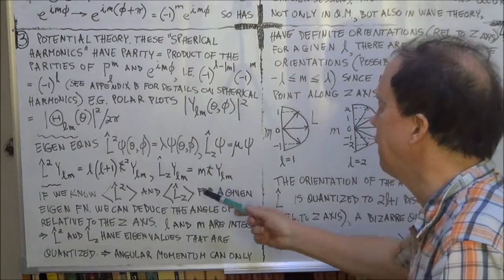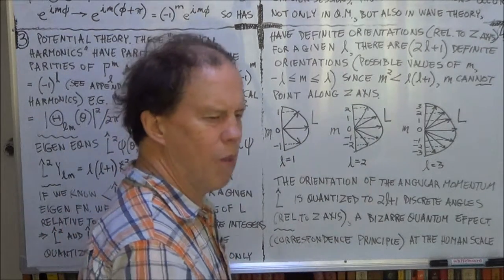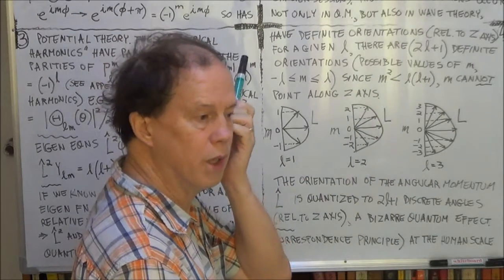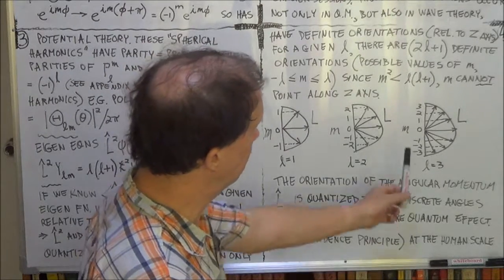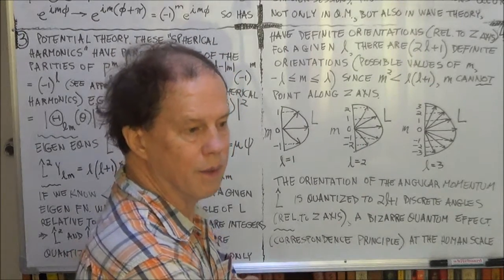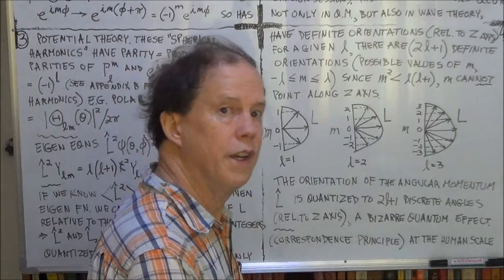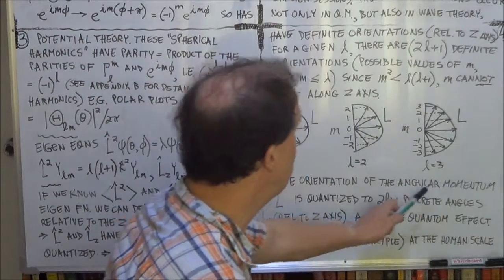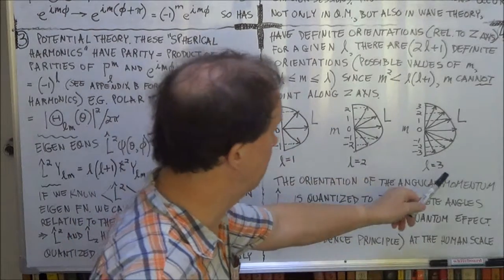deGarisMPC QM7j 2of2 Sen,Davies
Quantum Mechanics (Sen, Davies) Lect. 7j ("AngularMmntm"), Part 2 of 2